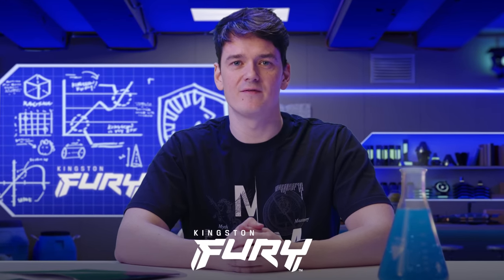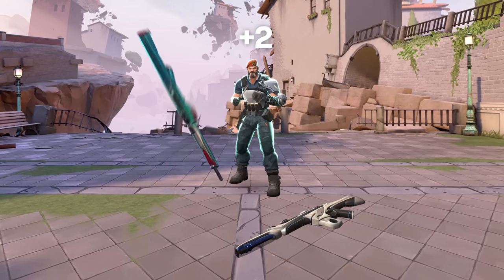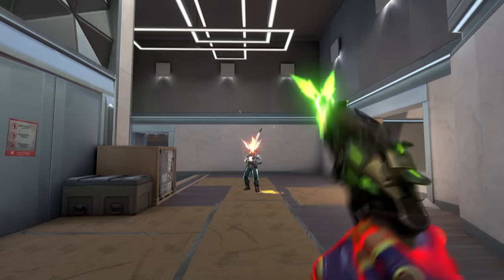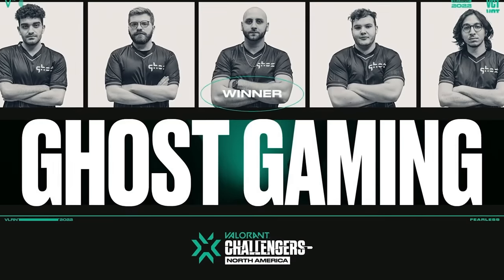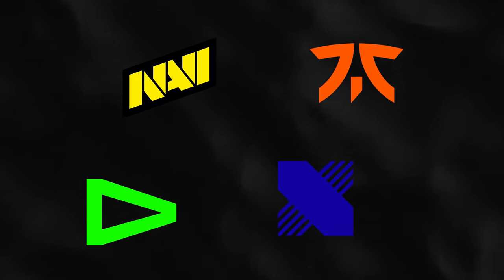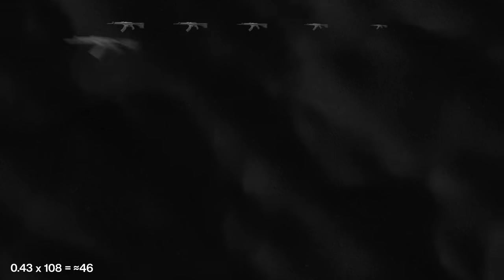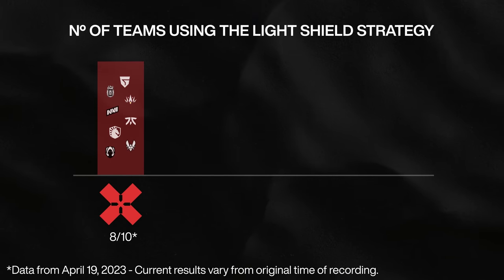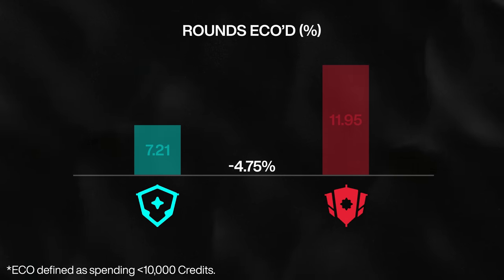This will Change VALORANT’s Economy Forever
Unleash the Power and Performance of Kingston FURY.
Whether you’re a PC enthusiast, gamer, or content creator, Kingston FURY is the choice for high-performance RAM and SSD

Topics in this video: Team Liquid VALORANT, TL VALORANT, Team Liquid, Best of Team Liquid, VALORANT, nAts, Jamppi, Soulcas, Redgar, Sayf, nAts VALORANT, Sliggy, Educational VALORANT, VALORANT TIP, VALORANT shield meta, Light shield VALORANT meta, pros light shield, Slug Club, Economy Valorant, Smart buy VALORANT, Fnatic light shield buy, VCT,